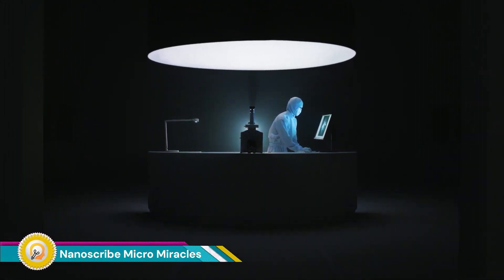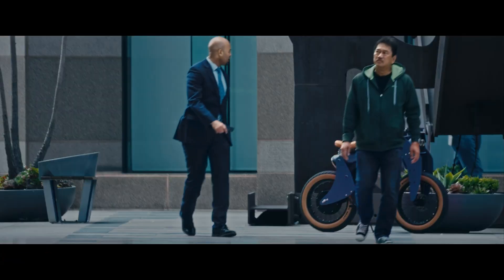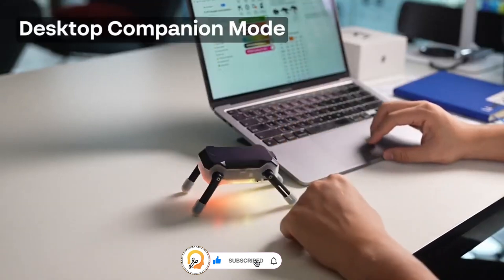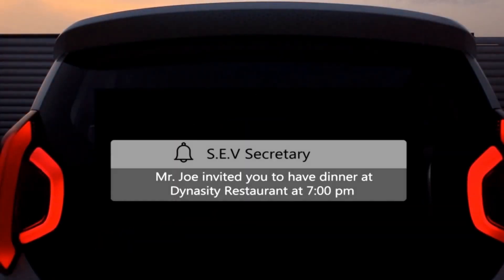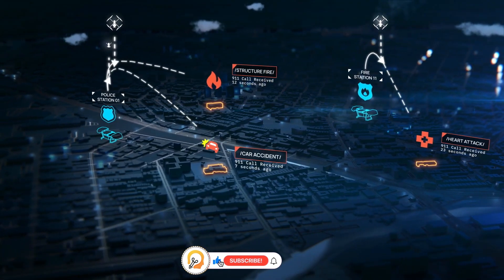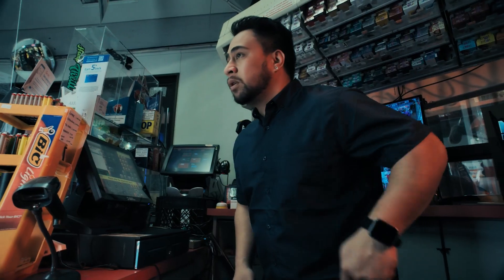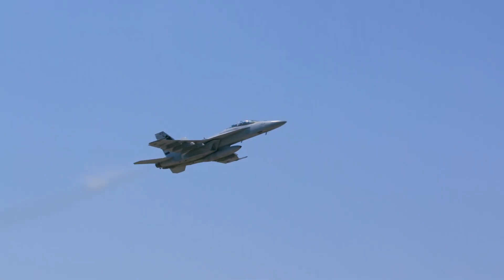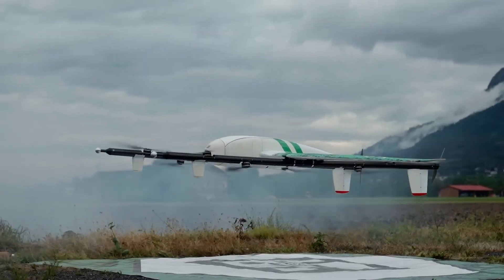INCREDIBLE INVENTIONS THAT YOU HAVEN'T SEEN BEFORE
another level